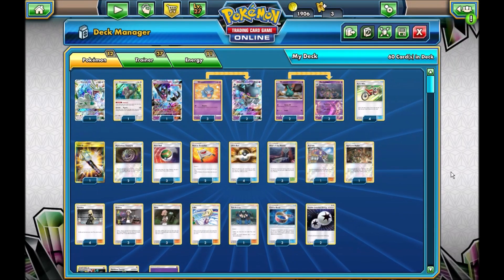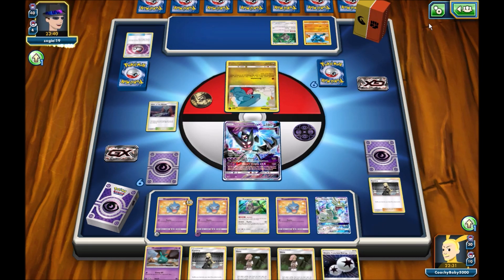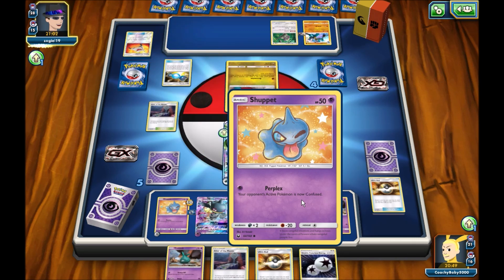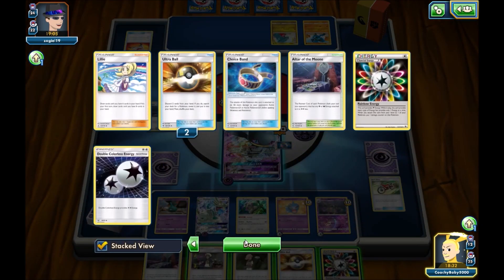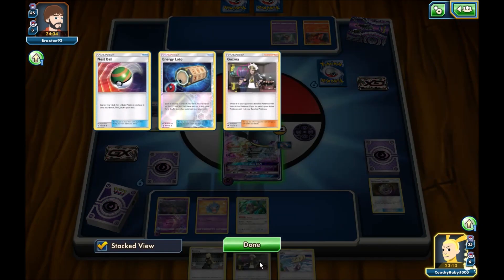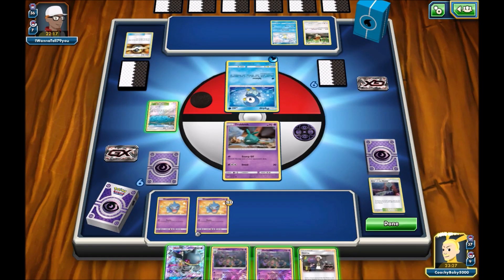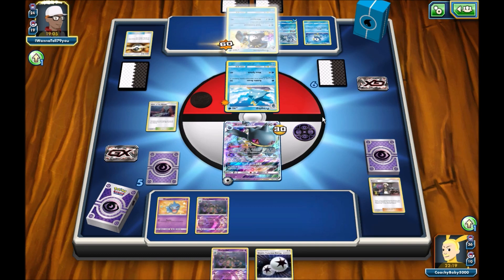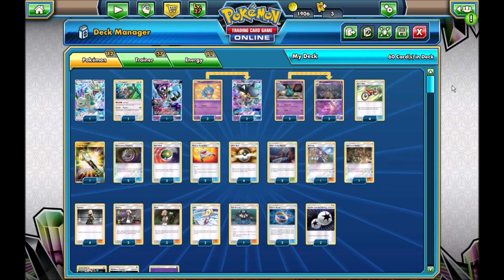Banette/Garbodor Deck | Wrecks Buzzwole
I may be taking some time off from the channel to work on school.

Deck List

#Pokémon - 12

* 1 Drampa-GX GRI 115
* 1 Oranguru SUM 113
* 1 Dawn Wings Necrozma-GX UPR 63
* 3 Shuppet CES 64
* 2 Trubbish GRI 50
* 2 Banette-GX CES 66
* 2 Garbodor GRI 51

* 3 Ilima SUM 121
* 1 Acerola BUS 112
* 2 Mysterious Treasure FLI 113
* 2 Rescue Stretcher GRI 130
* 1 Tate & Liza CES 148
* 3 Nest Ball SUM 123
* 4 Cynthia UPR 119
* 3 Guzma BUS 115
* 3 Altar of the Moone GRI 117
* 4 Ultra Ball SUM 135
* 1 Field Blower GRI 163
* 3 Choice Band GRI 121
* 1 Apricorn Maker CES 124
* 2 Lillie UPR 125
* 4 Acro Bike CES 123

#Energy - 11

* 2 Double Colorless Energy SLG 69
* 4 Rainbow Energy CES 151
* 5 Psychic Energy  5